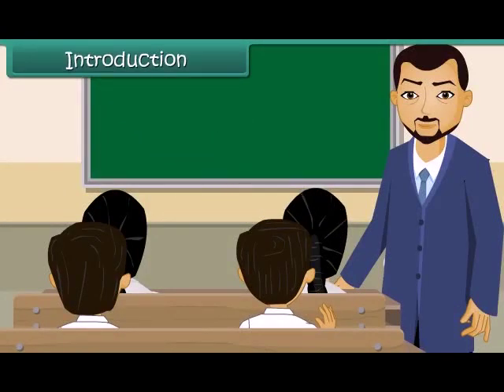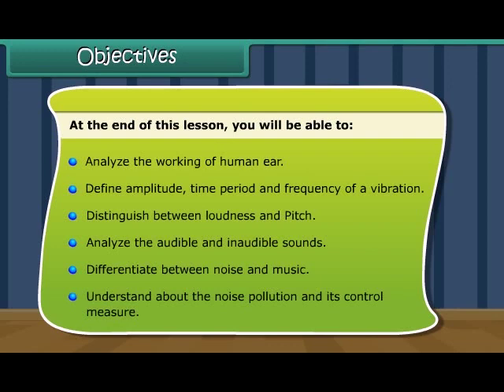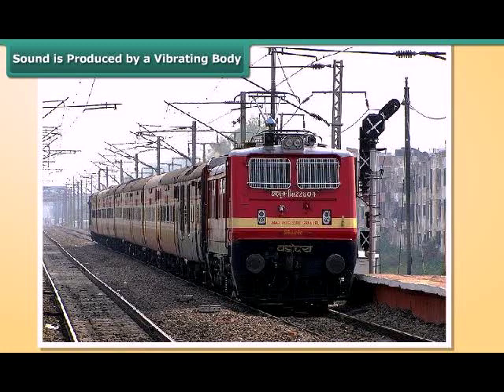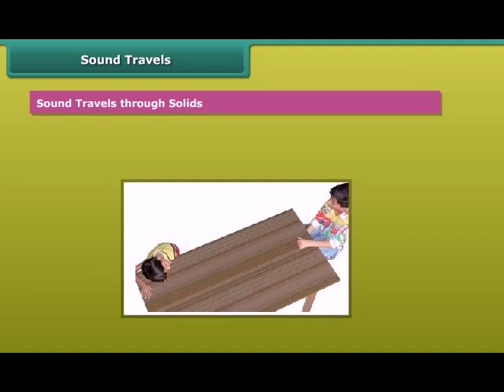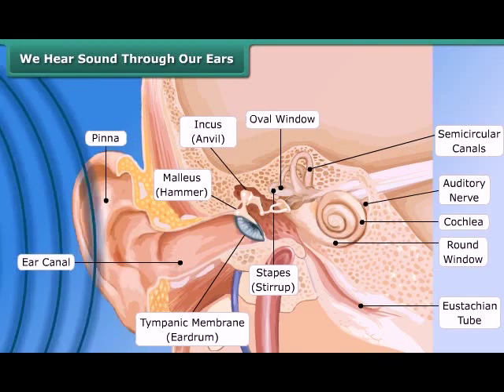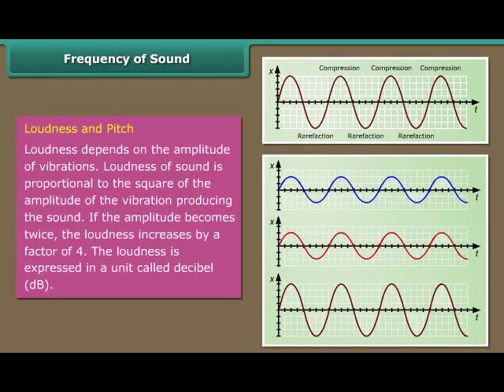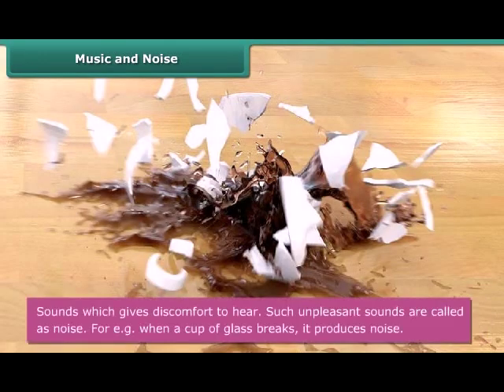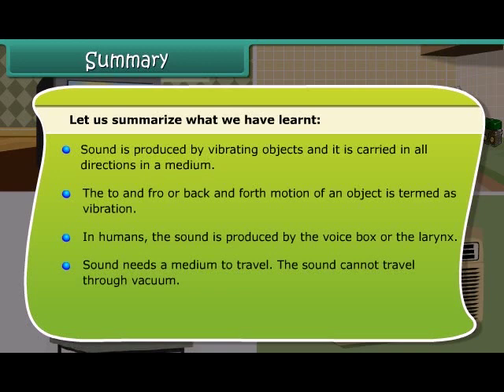Sound - 8th Class